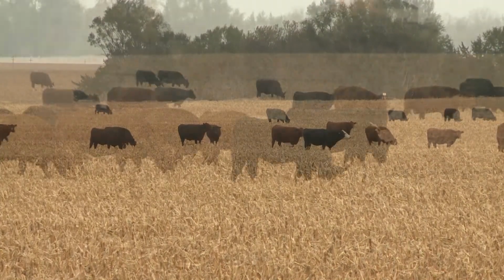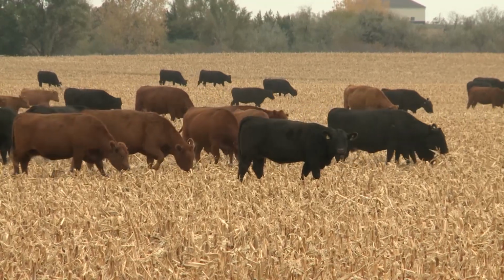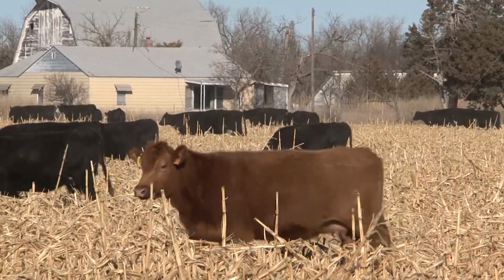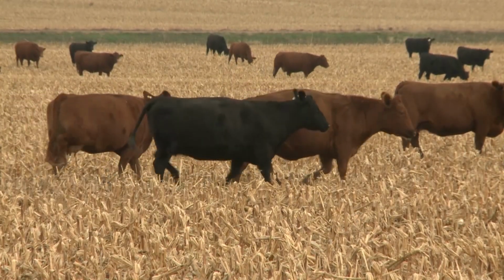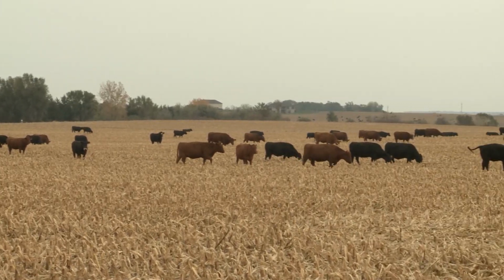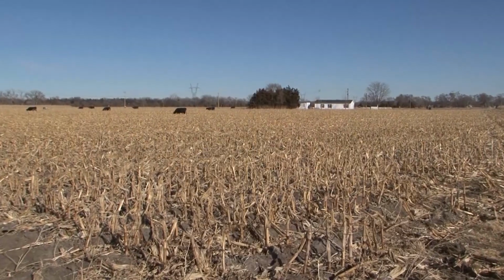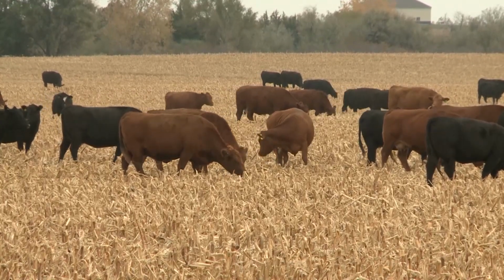Crop Residue Exchange | Jay Parsons | November 4, 2022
It's no secret that most Nebraska producers are currently dealing with severe or extreme drought conditions. Several livestock producers are currently looking for access to forage and winter feed resources. We were joined earlier this week by Jay Parsons to discuss how the University of Nebraska’s crop residue exchange is helping by facilitating connections between livestock producers in need of forage with crop producers that have available crop residues.